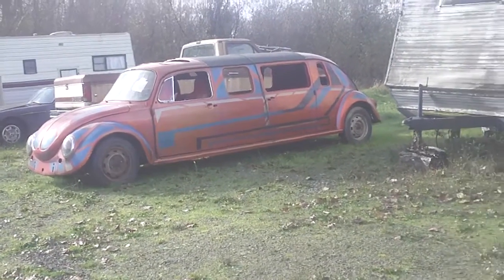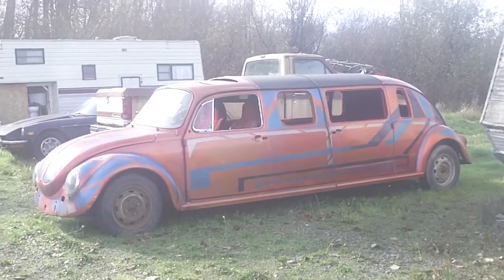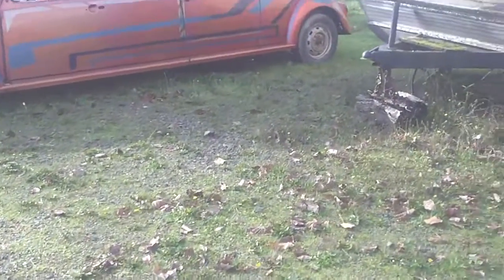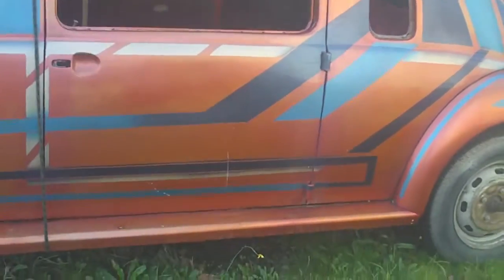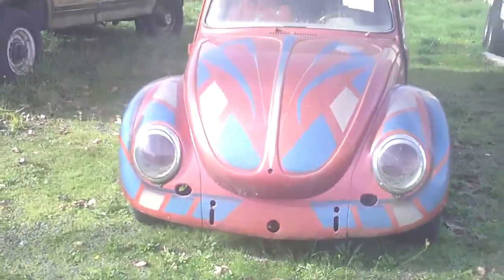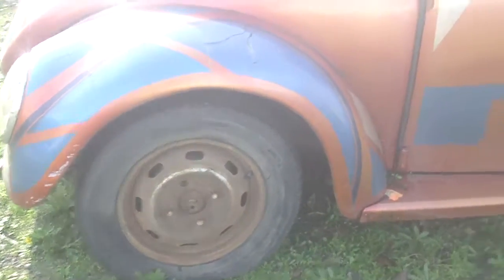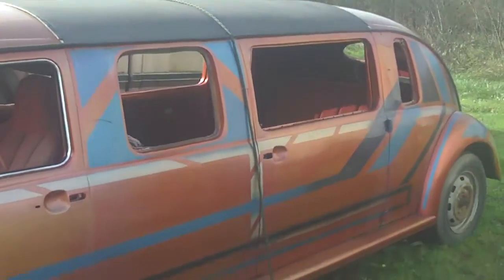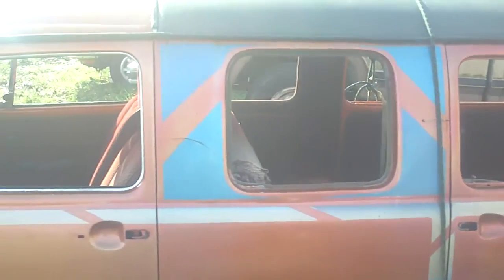VW BUG LIMO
Check this thing out !